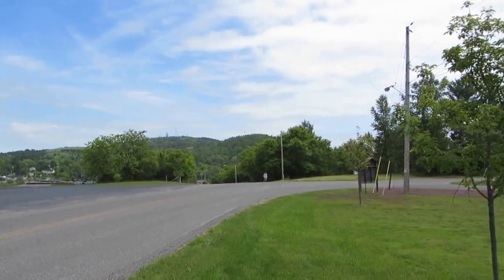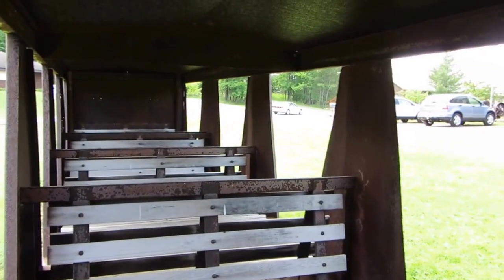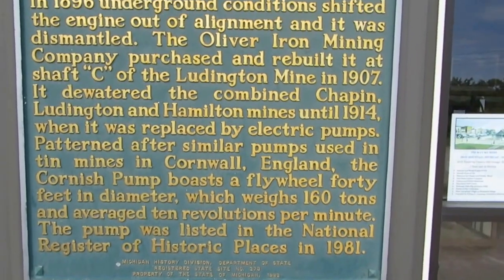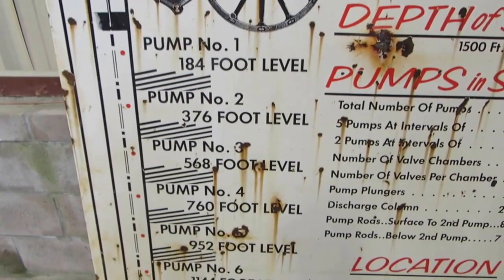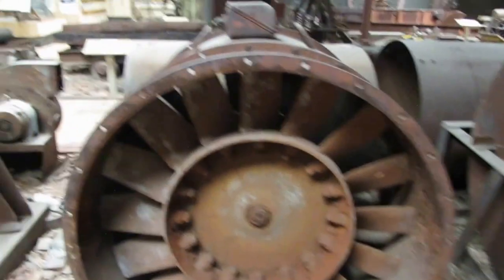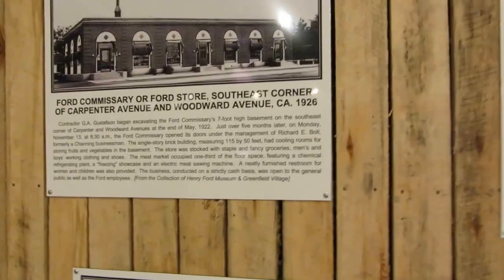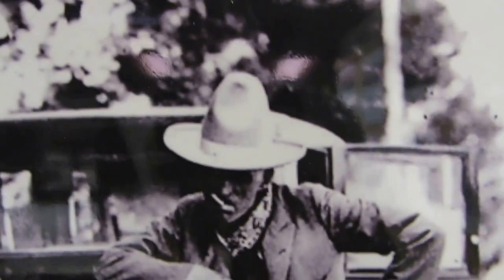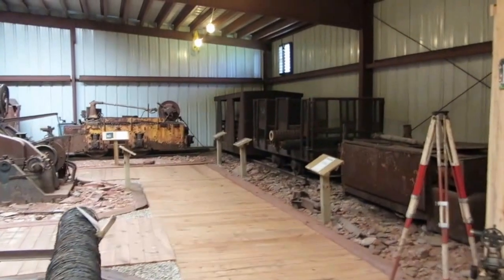Cornish Pumping Engine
This video is about Cornish Pumping Engine